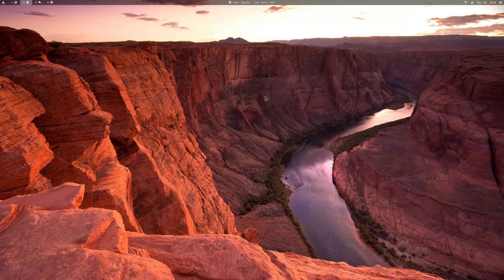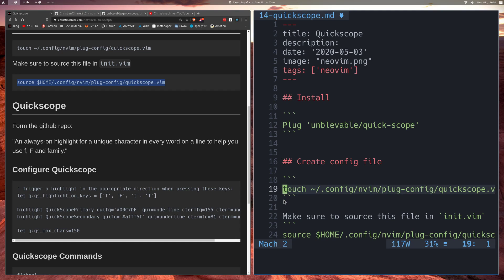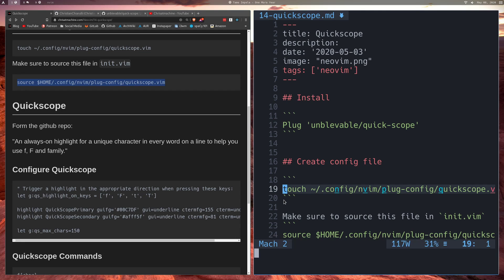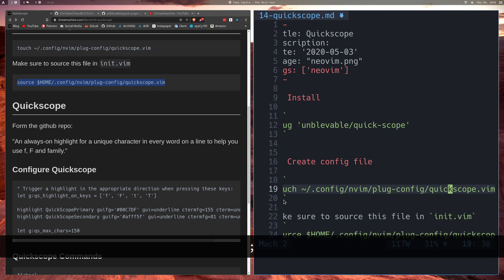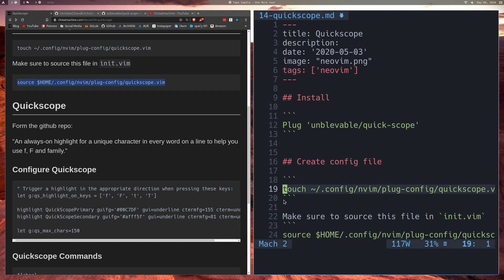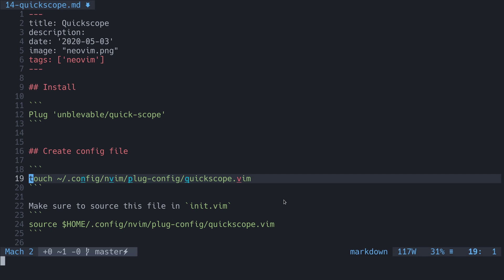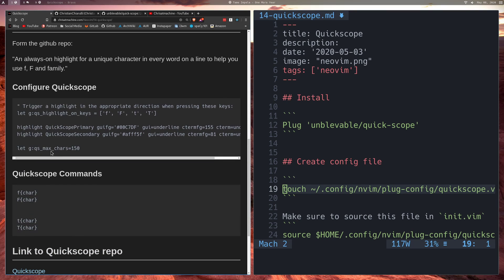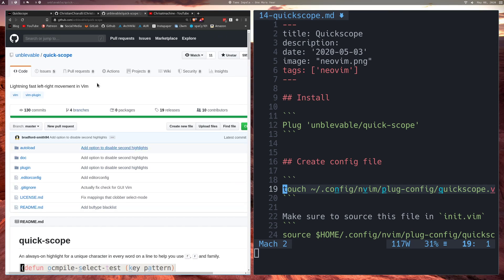Neovim - Move faster with Quickscope